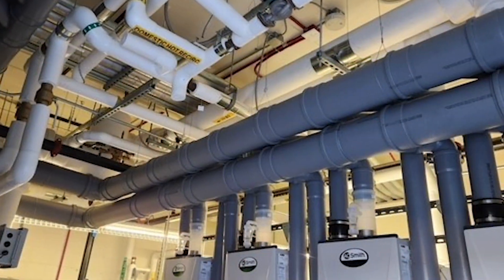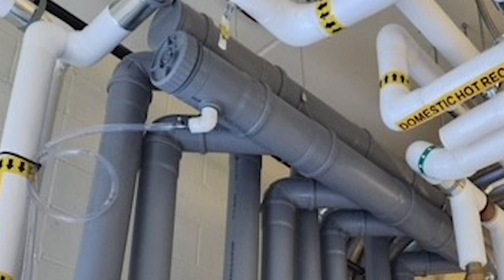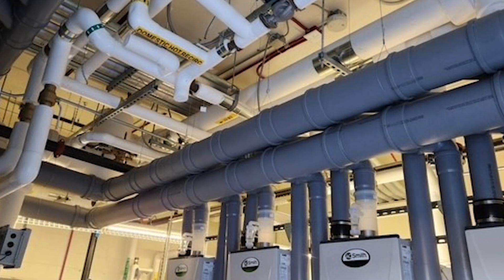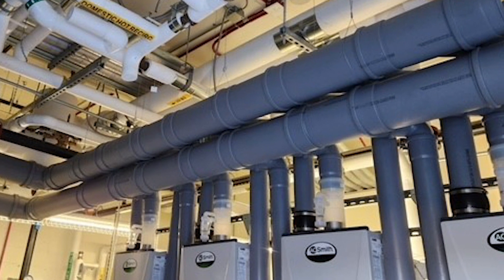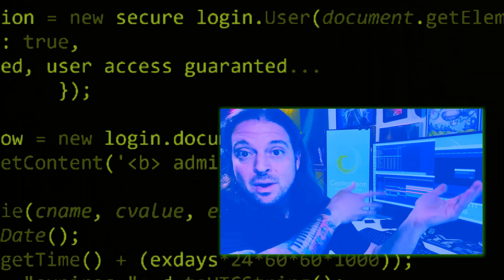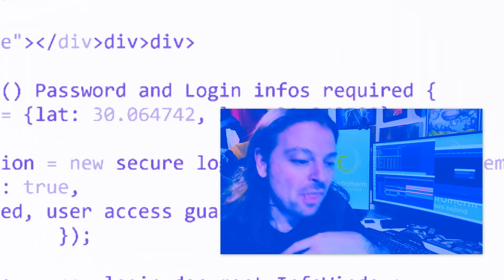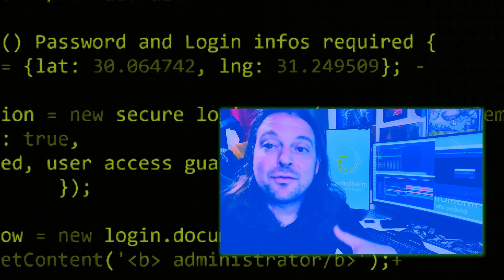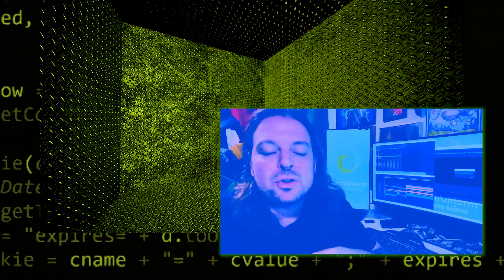ShowUsYourPipe - Midwestern Mechanical - Rapid City, SD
Big thanks to Bryan Hermanson, HVAC Division Director for Midwestern Mechanical for personally handling this incredible venting job.

These cascaded AO Smiths are sharp!

Big thanks to Dakota Supply Group, Michel Sales, and Bill Summers for helping pass along these pics!